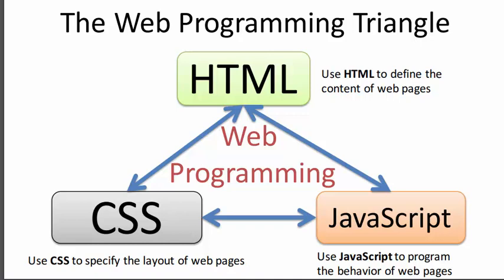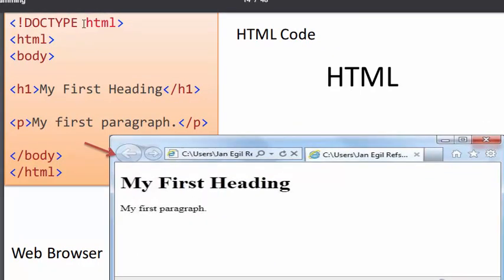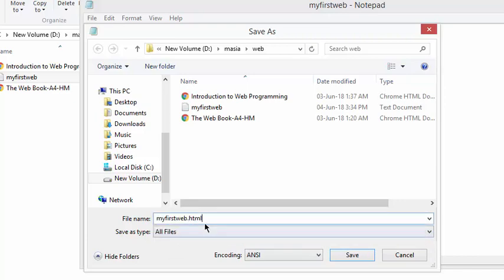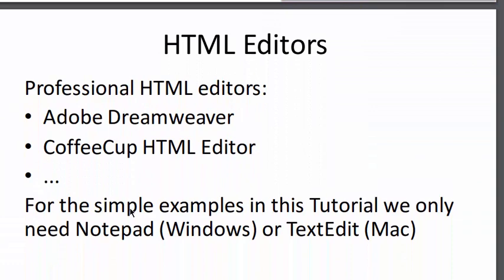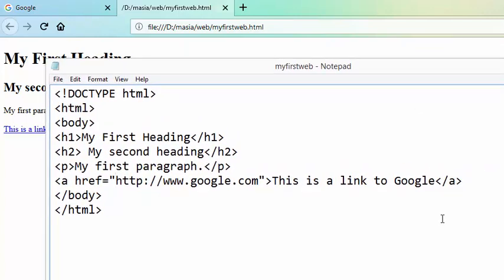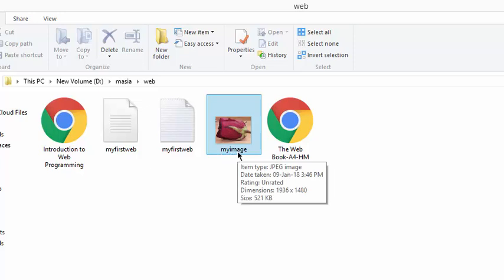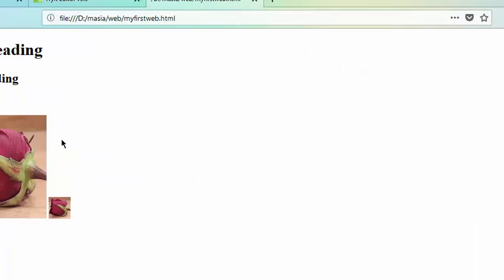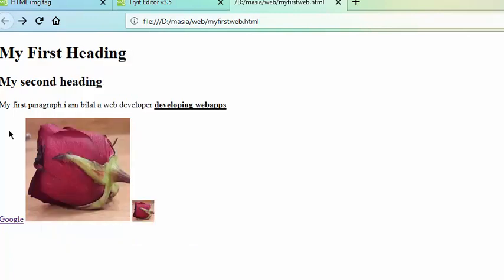Web Development Tutorial for Beginners (#1) - How to build webpages with HTML, CSS, Javascript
Hi this is trendsetters academy for the people who really want to learn web development  and want to create awsome web applications... SO just figure it out how these things are working... Web development for beginners 1 Introduction What is html?
in an easy way so a beginner learn each and every step to learn as fast as he/she can... i am muhammad bilal a software engineer and teaching android development in a way so student learn fast and make things quickly... it is easy to learn the things just determination and motivation needed... Web development for beginners 1 Introduction What is html? with image by muhammad bilal... So basically the thing is basic steps if you follow the right steps you succeed. but if you follow the wrong steps you might fail your goal. So first thing is what you really want to do focus on that... here is i am doing Just watch till the end to see how all these things are working... and don't forget to subscribe.. SOurce: android studio version : 3.0.1 you can download it for recording video i used camtesia. ice cream studio And i am following androidhive.com javapoints.com for the basic code development. The best thing for this its shows the code in steps and i really like that thing. the second thing is blog : you can find my blog it will help you alot even in c sharp development facebook page: here you find the development tools if you like it don't forget to subscribe. youtube Subscribe Us for more videos... Subscribe Us for more videos...